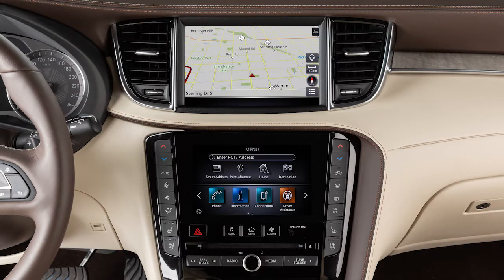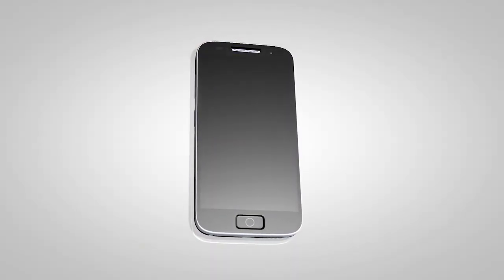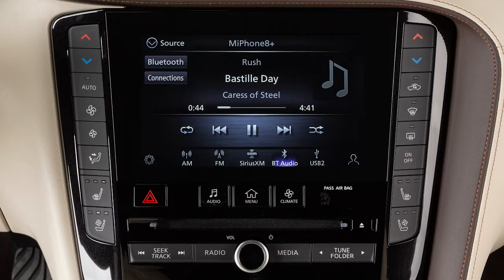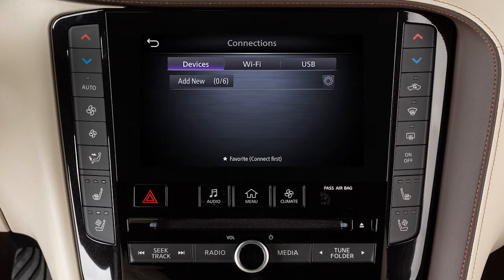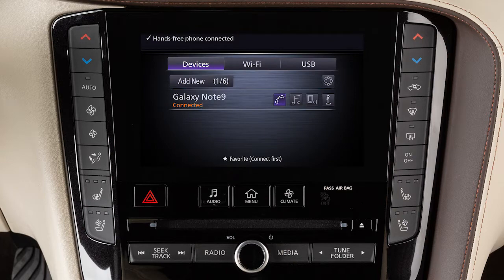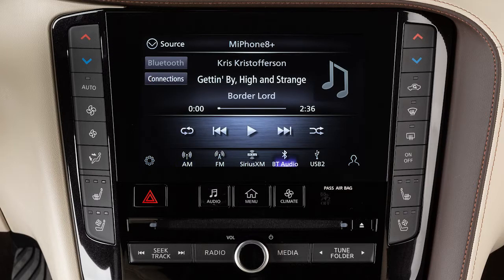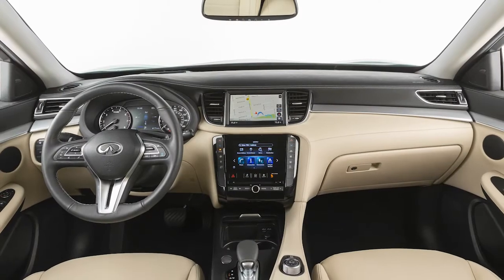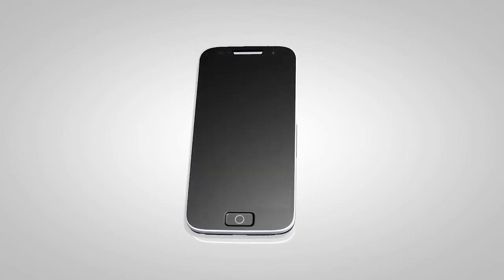2021 INFINITI QX50 - Bluetooth® Streaming Audio